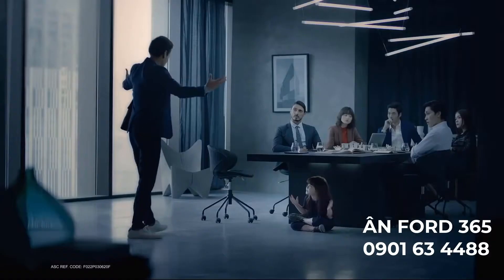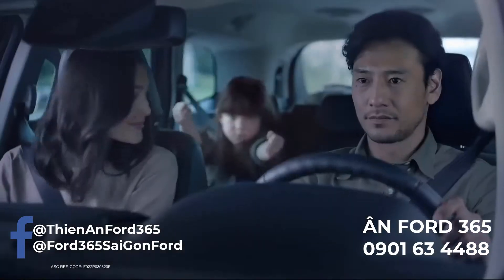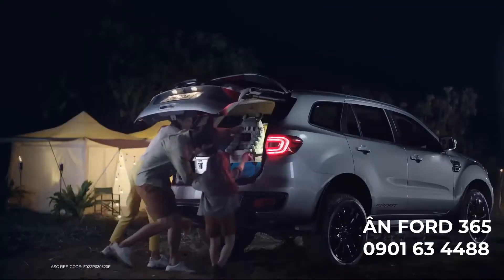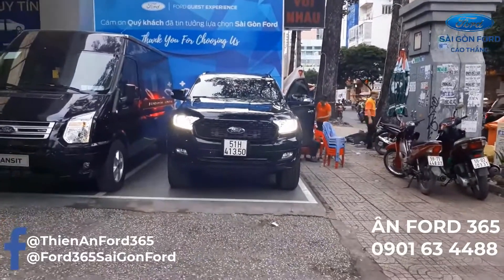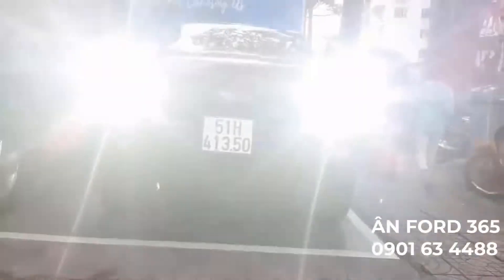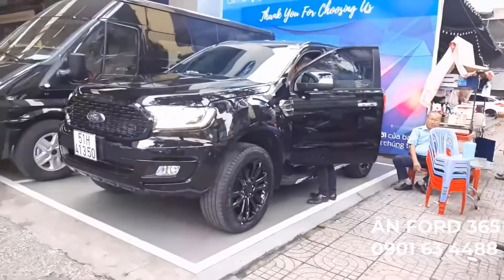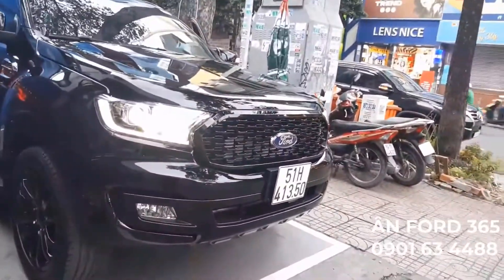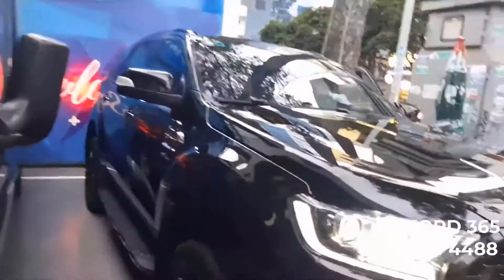Everest Sport 2021 mới màu BẠC giá 1ty1 cùng khuyến mãi tốt sẵn sàng lăn bánh về phục vụ khách hàng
In God We Trust | ÂnFord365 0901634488 - Ford365 | Đại diện Kinh doanh Hệ thống Sài Gòn Ford | Ford New Everest Sport 2021 màu BẠC giá cùng khuyến mãi tốt sẵn sàng lăn bánh về phục vụ khách hàng | Nhập khẩu nguyên chiếc từ Thái Lan | Ford Sài Gòn Ford
Thiên Ân AutoLand - Đại diện Kinh doanh Hệ Thống Sài Gòn Ford
- Hội sở chính Hệ thống Sài Gòn Ford - 61A Cao Thắng, Phường 3, Quận 3, Tp. Hồ Chí Minh
- Showrom Sài Gòn Ford Trần Hưng Đạo Ford : 6A Đường Trần Hưng Đạo, Phường Phạm Ngũ Lão, Quận 1, Tp. Hồ Chí Minh
- Showrom Sài Gòn Ford Phổ Quang Ford : 104 Phổ Quang, Phường 2, Quận Tân Bình, Tp. Hồ Chí Minh
Thu đổi xe cũ mọi hãng giá cao
Hoa Hồng mạnh cho môi giới
Cam kết bán thấp hơn giá bạn đang có và tặng thêm tiền rửa xe
Trải nghiệm xe tận nhà
Ngân hàng tài trợ 80%
Bấm biển giao xe mọi miền tổ quốc
Hỗ trợ giao xe tận nhà
Bảo hành bảo dưỡng tại mọi đại lý Ford

=== GIÁ XE FORD 2021 ===
XE ĐỦ MÀU GIAO NGAY
HỖ TRỢ TRẢ GÓP NHANH GỌN LẸ LÃI SUẤT THẤP

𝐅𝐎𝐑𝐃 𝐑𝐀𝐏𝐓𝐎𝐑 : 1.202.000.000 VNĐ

𝐅𝐎𝐑𝐃 𝐄𝐂𝐎𝐒𝐏𝐎𝐑𝐓 : (Kèm Khuyến Mãi)
Ecosport 1.5 Ambiente MT : 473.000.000 VNĐ
Ecosport 1.5 Ambiente AT : 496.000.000 VNĐ
Ecosport 1.5 Trend AT : 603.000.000 VNĐ
Ecosport 1.5 Titanium AT : 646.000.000 VNĐ
Ecosport 1.0 Titanium AT : 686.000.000 VNĐ

𝐅𝐎𝐑𝐃 𝐓𝐎𝐔𝐑𝐍𝐄𝐎 : (Kèm Khuyến Mãi)
Touneo Trend AT : 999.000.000 VNĐ
Tourneo Titanium AT : 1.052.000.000 VNĐ

𝐅𝐎𝐑𝐃 𝐓𝐑𝐀𝐍𝐒𝐈𝐓 : (Kèm Khuyến Mãi)
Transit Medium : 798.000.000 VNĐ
Transit Medium SVP : 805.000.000 VNĐ
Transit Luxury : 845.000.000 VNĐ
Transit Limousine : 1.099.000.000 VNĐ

BÁN TẢI MỸ FORD RANGER 2021
Khuyến Mãi Bùng Nổ

Hỗ trợ vay : 80% Giá trị xe
Thùng cuộn , Lót thùng , Phim Cách nhiệt ,Viền che mưa , Lót sàn 5D Bọc trần , Phủ gầm , Phủ Ceramic , Viền đèn ,.